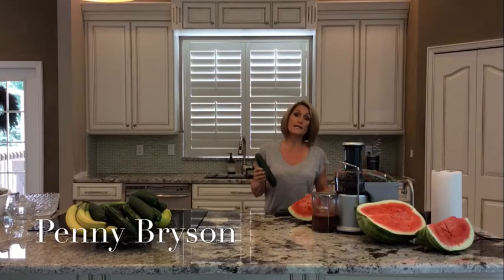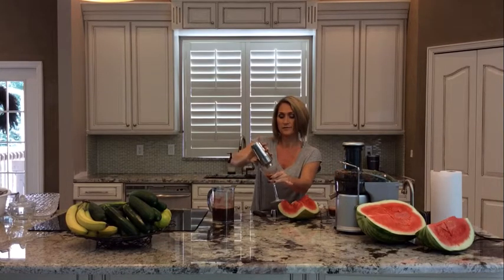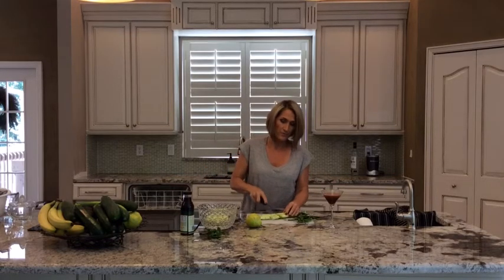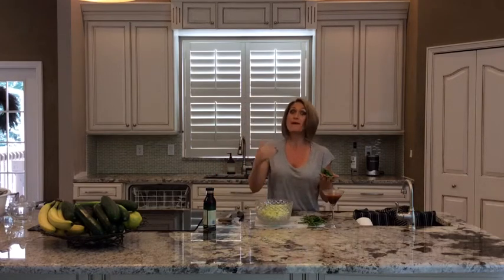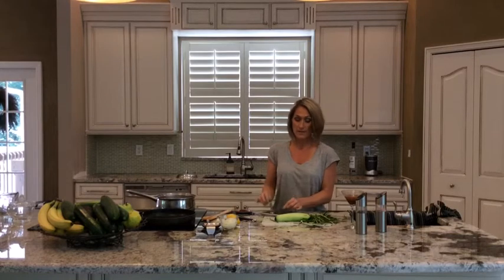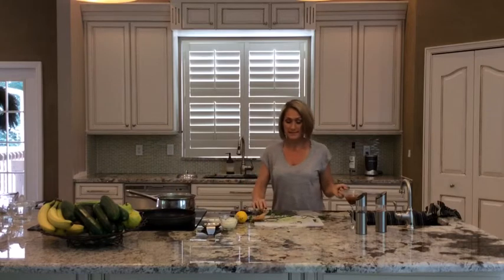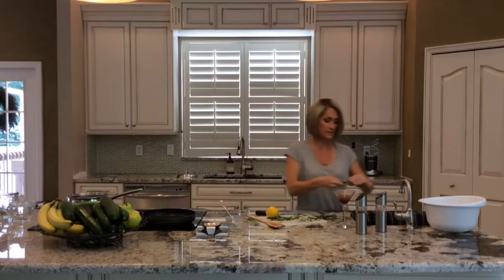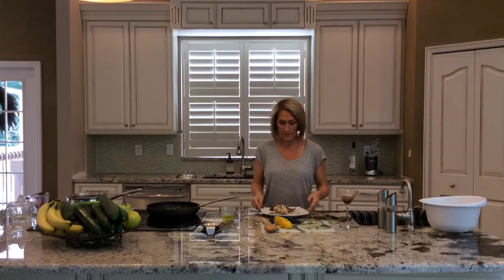3 ways to use a cucumber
3 super easy recipes that allow us to enjoy the greatness of the cucumber. The statements in this video are the personal views and opinions of the chef and should not replace the advice of your physician.